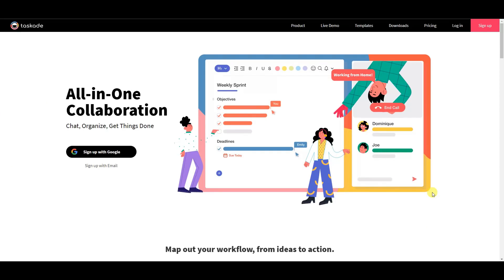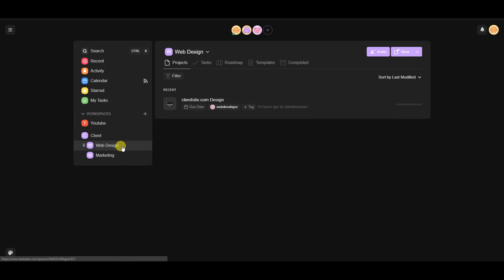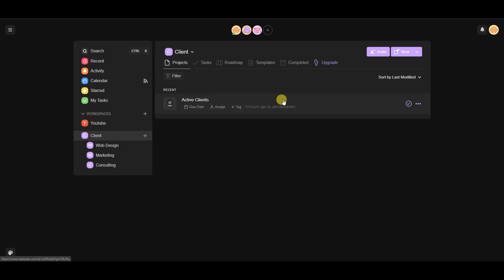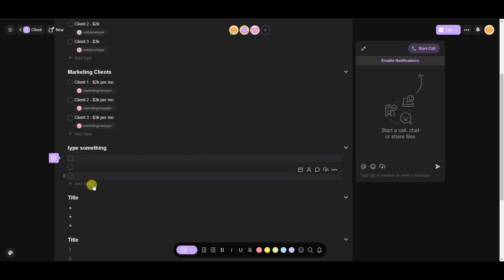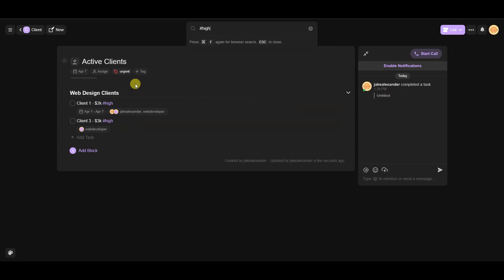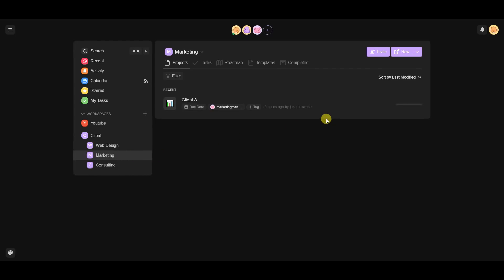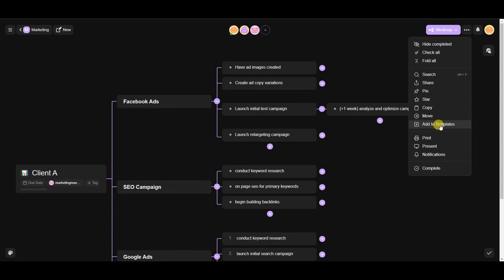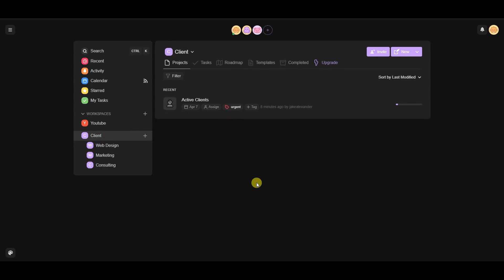Taskade Tutorial and Review - Is This The Best Productivity App?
(First 50 People) Contact Taskade support with your username to get a FREE premium account!

In this taskade tutorial and review, I am going to be walking you through step by step showing you how you can use Taskade for individual or group projects to help organize your projects, manage your team, and get things done faster and  more efficiently.

Taskade is a very easy to use software that you can pick up in about 10-15 minutes, and the platform is available on desktop for Mac and Windows, as well as on mobile for IOS and Android.

Timestamps:
Intro: 0:00
Sign Up: 0:27
Basic Settings: 0:47
Workspaces: 2:08
Members & Roles: 3:45
Projects: 5:17
Layouts & Views: 11:06
Chat: 13:54
Templates: 14:52
Menu Functions: 16:47
Conclusion: 17:59